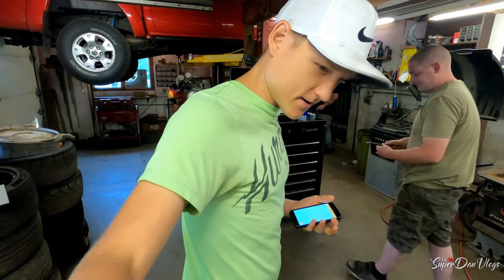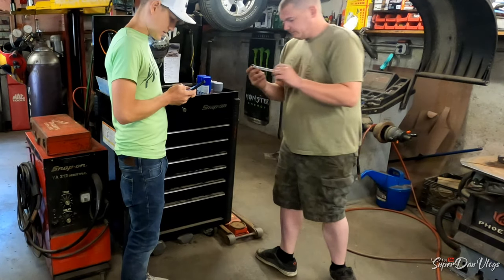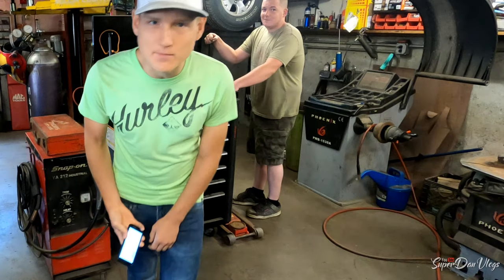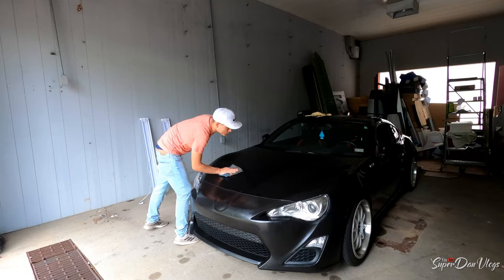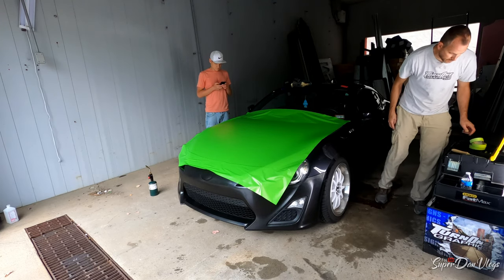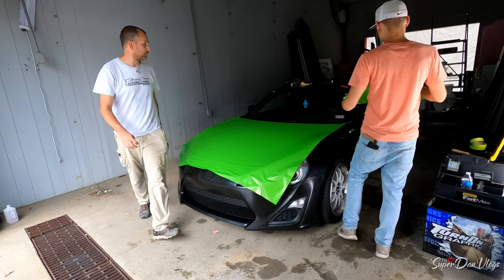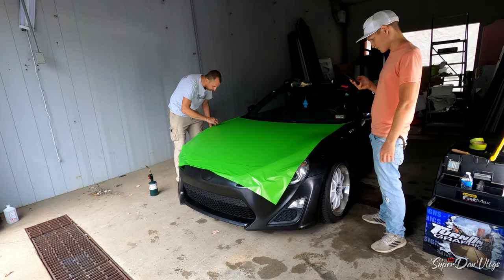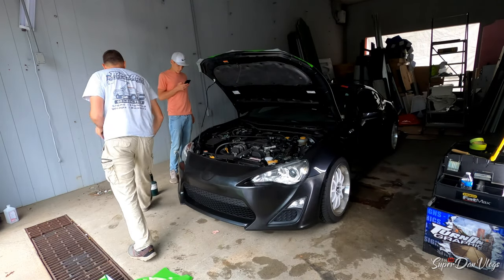Learning How To Vinyl Wrap - (Ep 1 The Hood) - FRS BRZ GT86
Today we begin learning how to vinyl wrap a car. There will be multiple episodes and a playlist for everyone looking to learn how to do this at home yourself.

All My Car Accessories and Mods (so far)
- Invidia N1 Exhaust System
- JDM Side Marker Lights
- Rims / Wheels
- Hotchkis Front Sway Bar FR-S
- Satin Matte Metallic Lime Green Vinyl Wrap
- GodSpeed AK-183-A Adjustable Front Lower Control Arms With High Angle Tension Rods, Camber Adjustable

My Vlogging Camera, Equipment & Gear
GoPro Hero8 Black
50 in 1 Accessory Kit
1TB Micro SD Card

EVERYTHING I USE FOR YOUTUBE WITH LINKS :)
Elgato HD60 Pro (Recording)
Elgato HD60s (Streaming)
Audio Technica AT2025 XLR Microphone
Foam Mic Windscreen
InnoGear Microphone Studio Scissor Arm
Pyle Professional Audio Mixer / Audio Interface
Astro A40 TR Gaming Headset
Logitech Brio Webcam
Cyberlink PowerDirector 17 Video Editing Software
Corsair Carbide 740 ATX Gaming PC Case
Gigabyte Aorus Master z390
EVGA RTX 2080 FTW3 Graphics Card
Intel i9 9900k CPU
Samsung 970 EVO Plus NVme M.2 1TB
Corsair Hydro H150i Pro RGB Liquid CPU Cooler 360mm
EVGA SuperNova 1000 G3 Power Supply
AOC Agon 144hz Gaming Monitor 144hz
EZM Deluxe Triple Monitor Stand
Novostella RGB LED Lights
Logitech G513 RGB Mechanical Gaming Keyboard Romer G Linear Keyswitches
UtechSmart Venus Gaming Mouse
Glorious PC Gaming Race XXL Extended Mouse Pad
PS4 Pro
XBOX One
PS4 Scuf Controller
Dell G7 Gaming Laptop
Elgato HD60s
Western Digital 2tb External Hard Drive
Sony Alpha a6500 Mirrorless Digital Camera

(As an Amazon Associate I earn from Qualifying Purchases) Every Link provided to my gear above is a part of Amazon Affiliate and Will help support me by earning a portion of any purchase you make